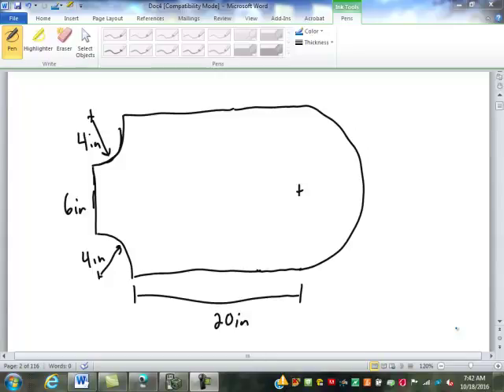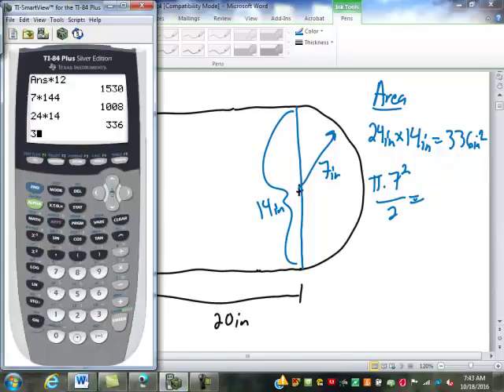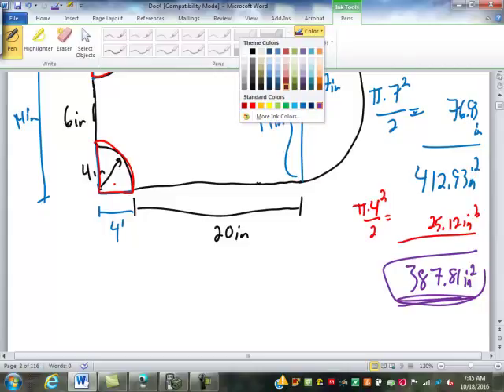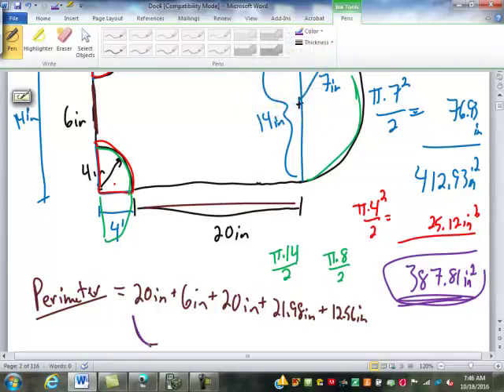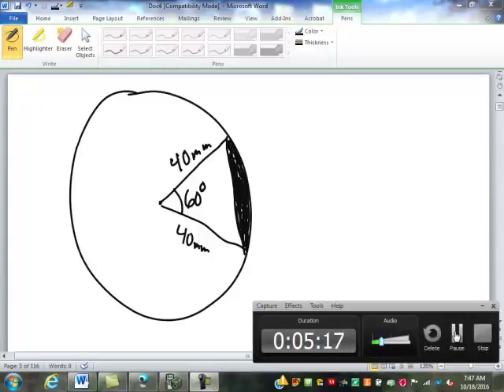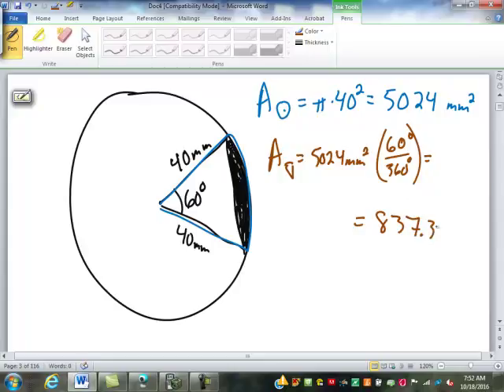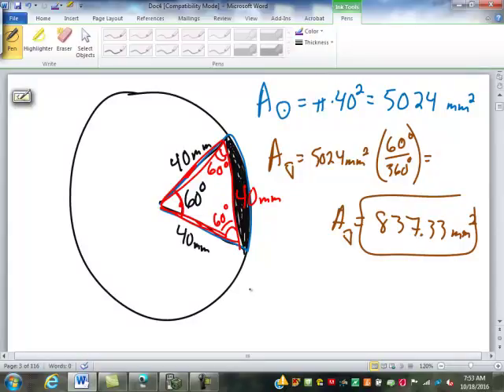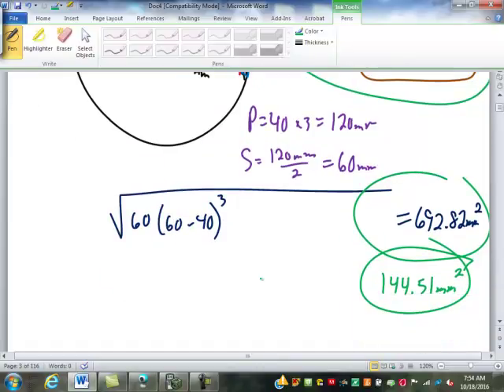34B Review of Composite Figures